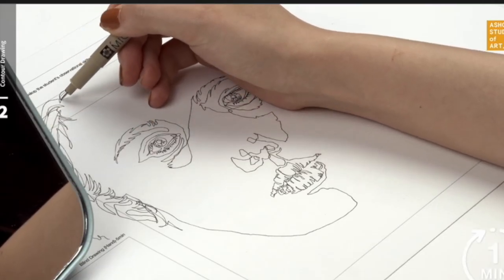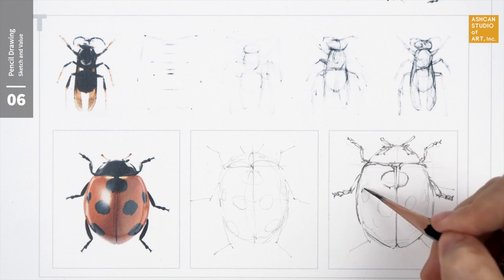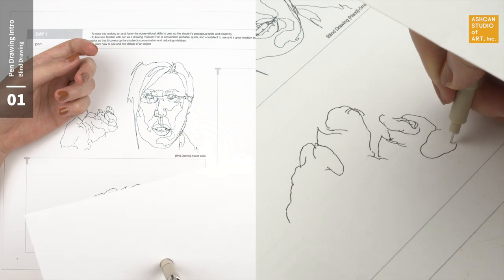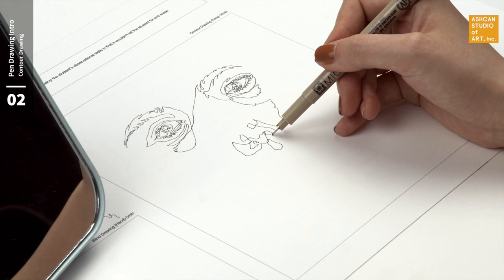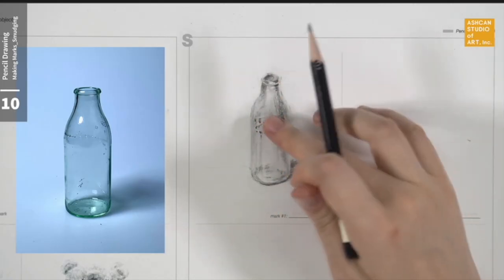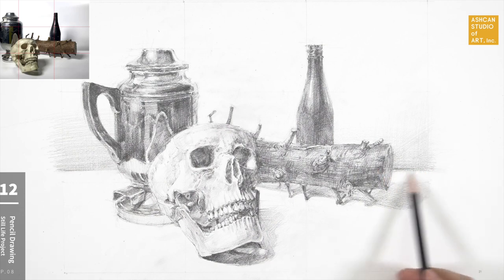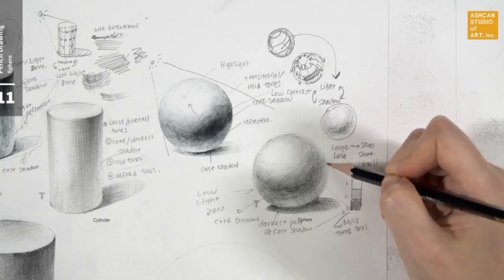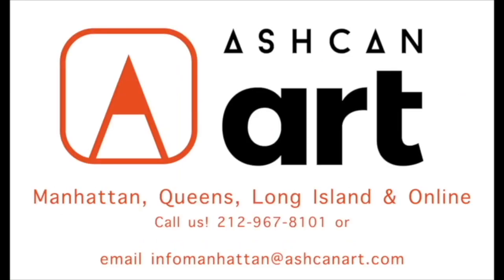Learn Basic Drawing First to Impress Art School Admissions Counselors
We've expanded our in- person experience through our new online Basic Drawing course. It’s an engaging, flexible, and accessible art course that will empower you to explore your creative potential and develop your Drawing skills at your own pace. And we'll send you the workbook and ALL the Materials you'll need.

Admissions Counselors of the top Art Programs value your ability to draw realistically from life. They want to see evidence that you are able to draw what you see, so it’s important to take the time to learn Basic Painting for your Art Portfolio.

That’s why we created a new online course where you’ll begin by practicing fundamental Drawing techniques to describe the nature of light and form in the physical world.

After school, Weekend & Online Courses Year Round